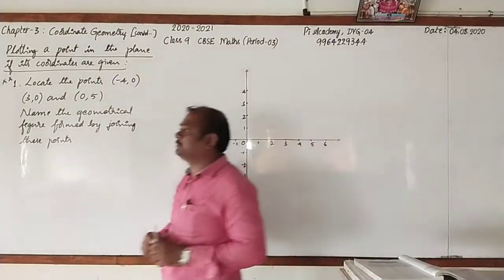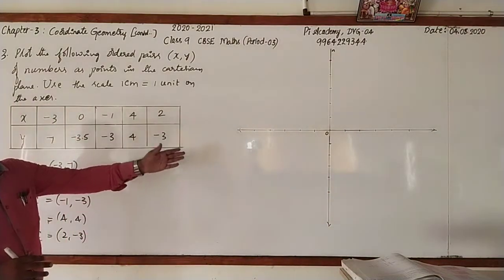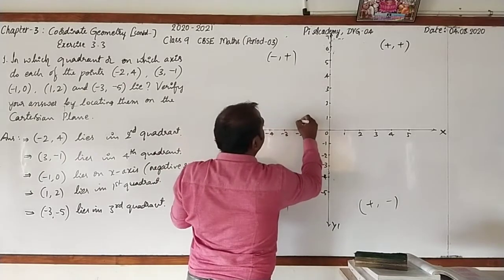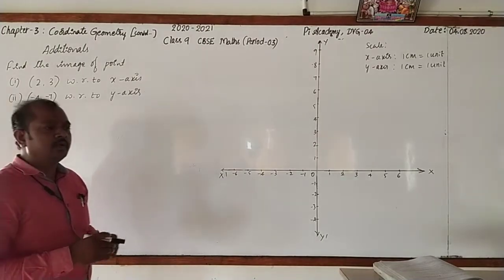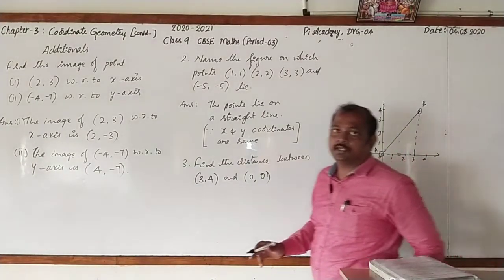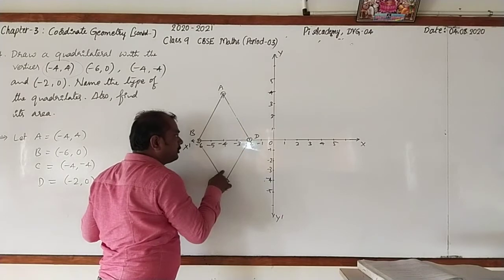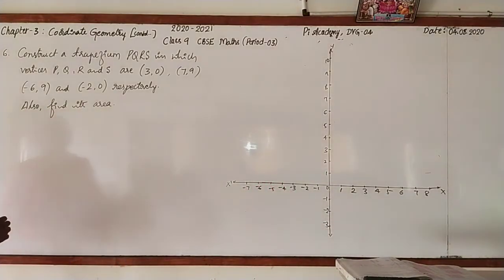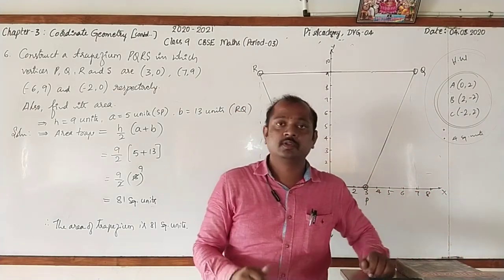Coordinate Geometry(Period-3), Class9 CBSE Mathematics